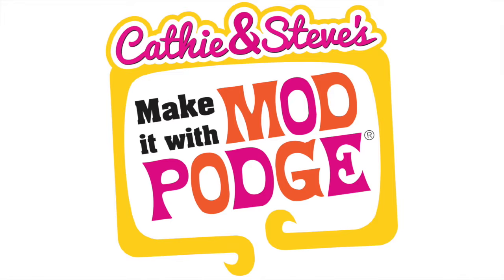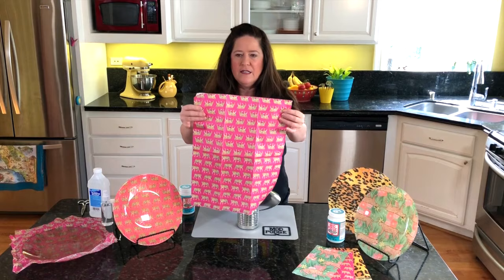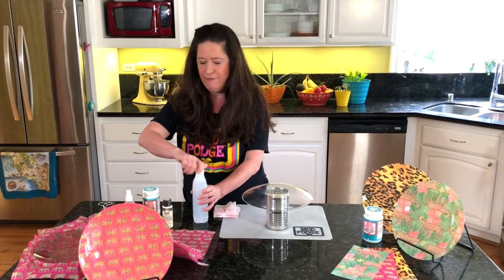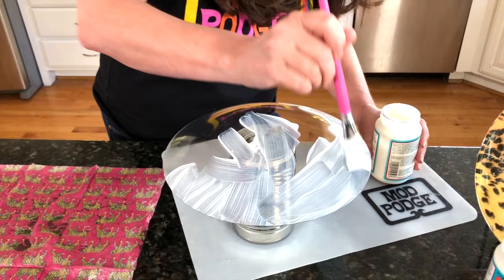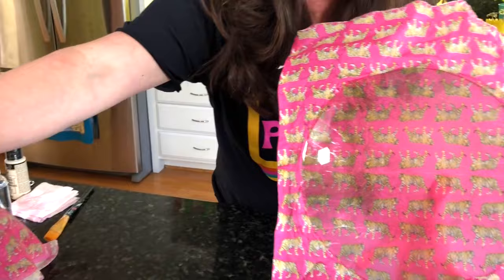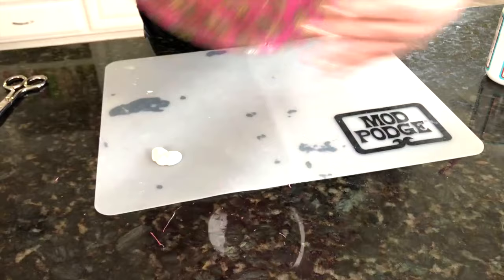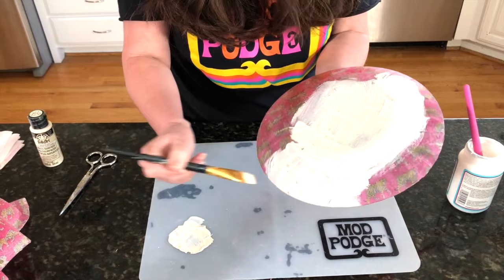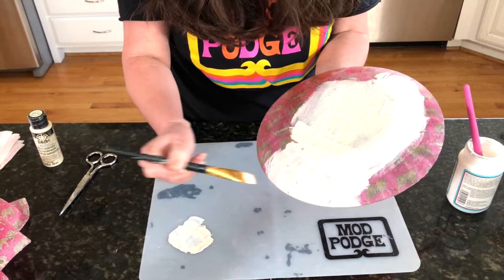Create Decorative Plates with Napkins and Dishwasher Safe Mod Podge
Set a wild table for summer! Cathie and Steve are creating custom designed plates with Dishwasher Safe Mod Podge and paper napkins.  This technique is so easy and…. yes you can eat off of them and they are dishwasher safe!